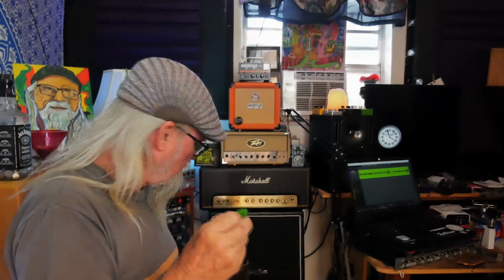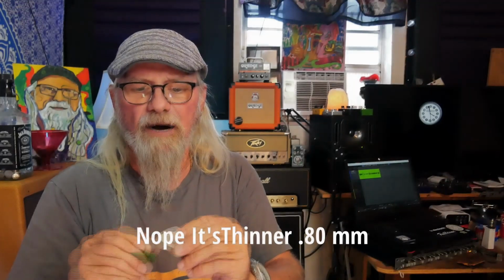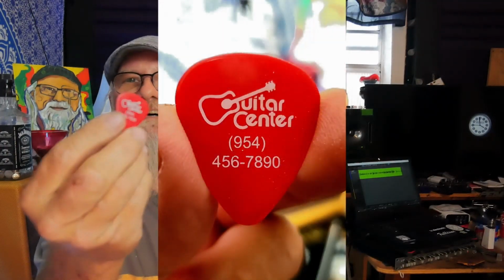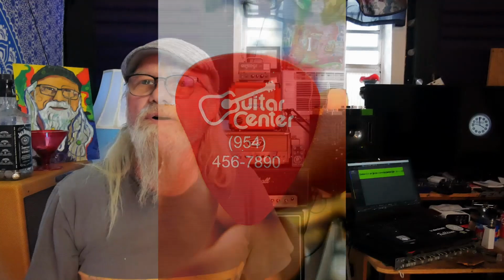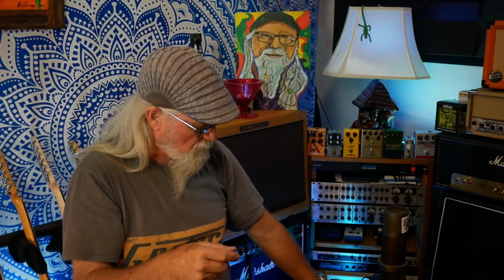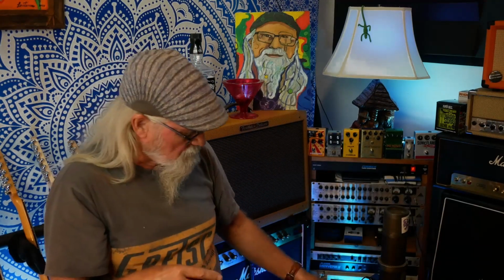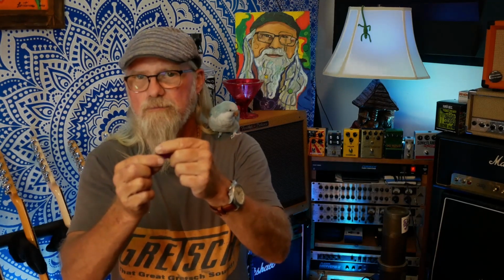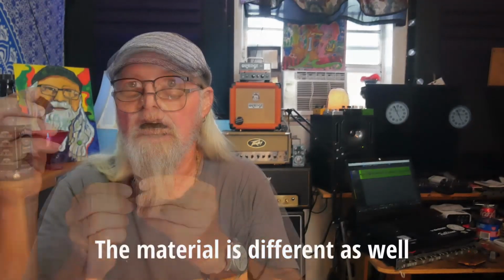Picking A Pick / Finding What Works Best For You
My choice of guitar picks has evolved over the years. I'm taking a look at where I started and the path that has led me to the picks I use now.